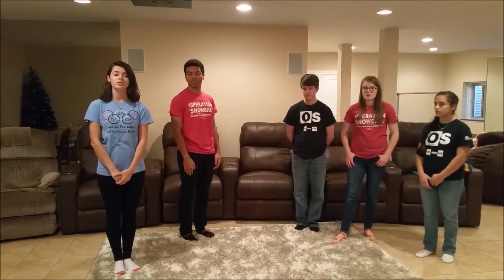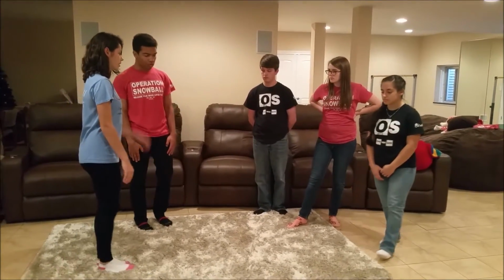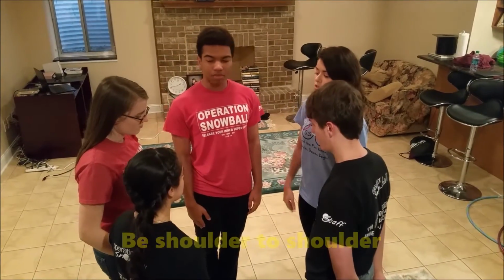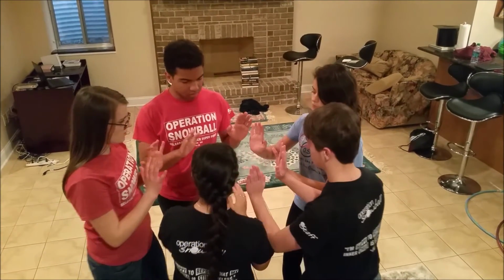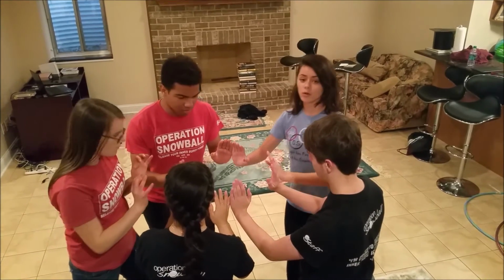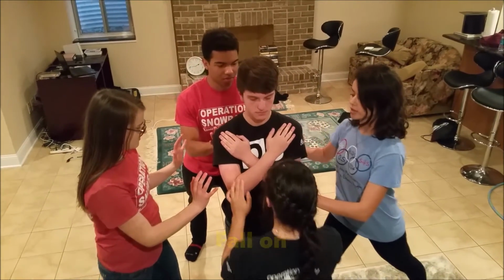Willow in the Wind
This activity is amazing for showing your participants how much trust they have built between each other throughout the day. Before you do this activity, be sure that your group has properly bonded, and do not force anyone to be in the middle if they don't not want to; emphasize challenge by choice, but encourage them out of their comfort zone.

1) Stand in a circle shoulder to shoulder
2) One person elects to go in middle
3) Circle assumes proper position: feet apart, knees bent, hands up
4) To ensure safety, recite the phrases:
Middle: "Spotters ready?
Spotters: "Ready"
Middle: "Falling"
Spotters: "Fall on"
5) The middle then let's themselves lean on the circle, being gently passed around
6) After a little bit, let them come back to their feet

Processing:
Be sure that your participants come to understand what it felt like to trust the group, and how it was out of their comfort zone but they were able to try it anyways.